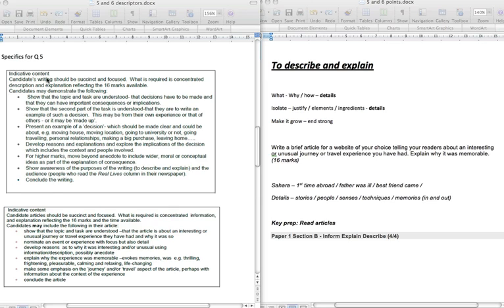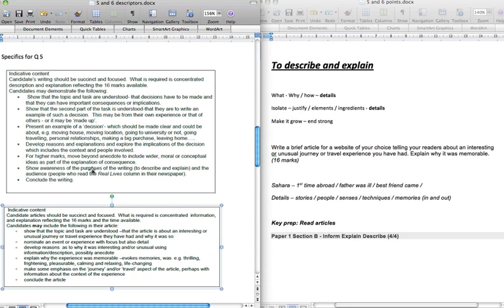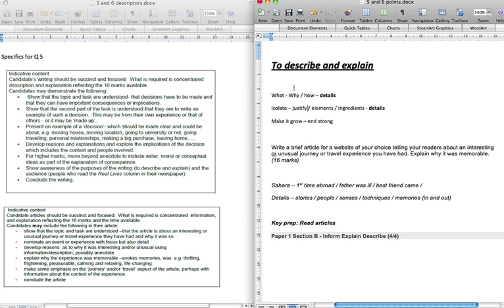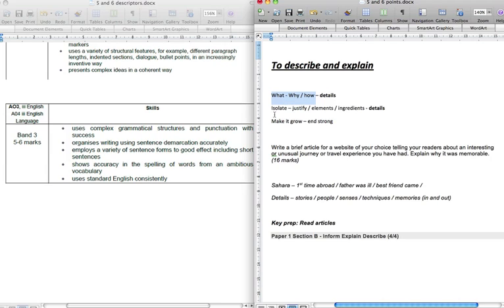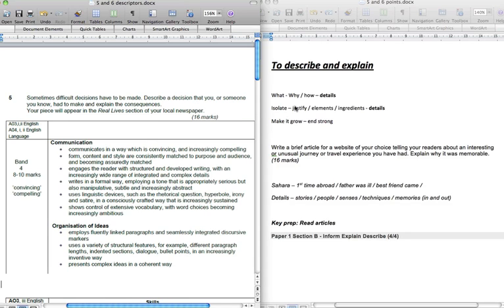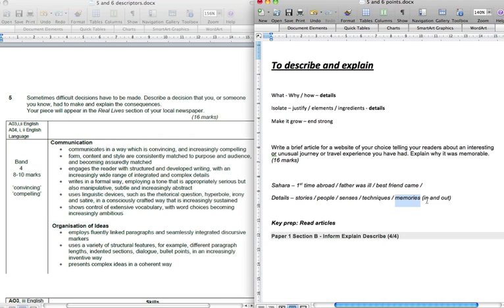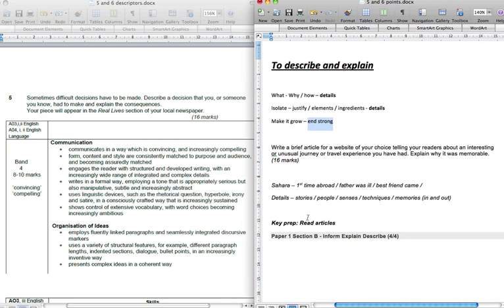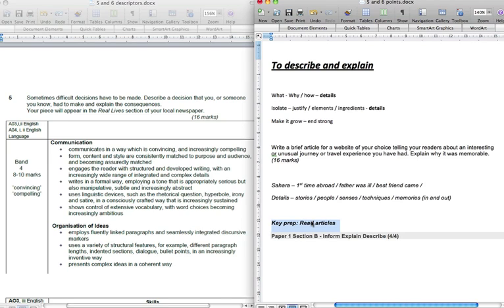GCSE English Revision - Essential ideas for Question 5 - AQA Writing, Language Paper